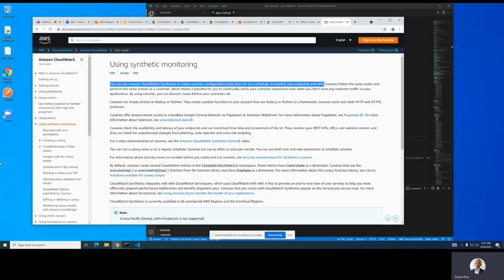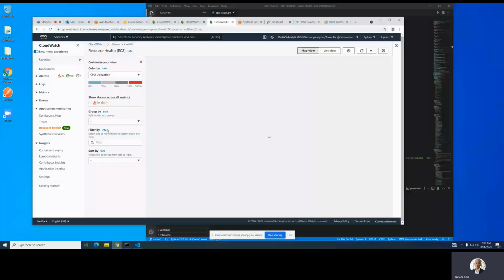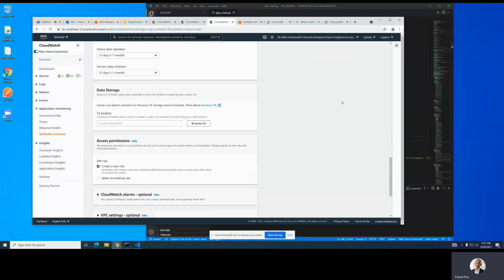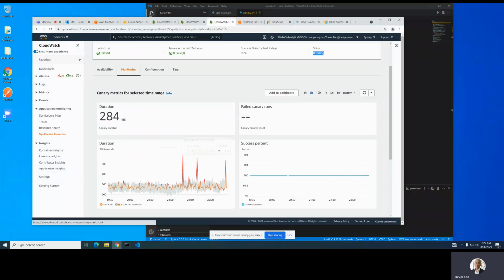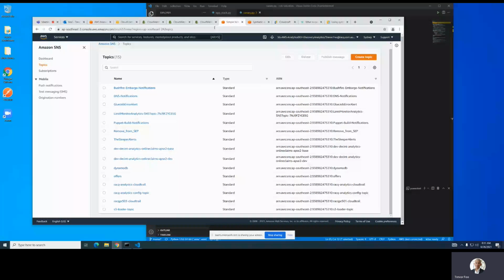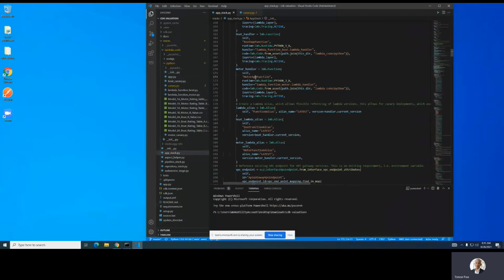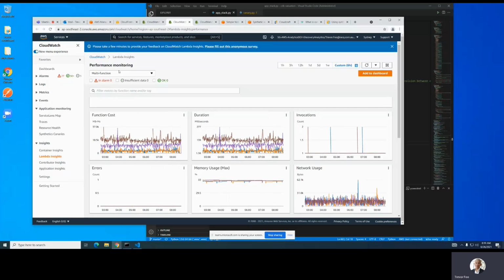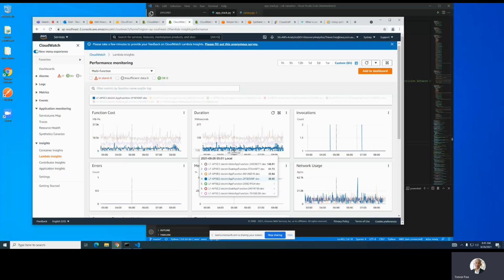Monitoring Lambda functions With Synthetics Canaries and Lambda Insights Cloudwatch